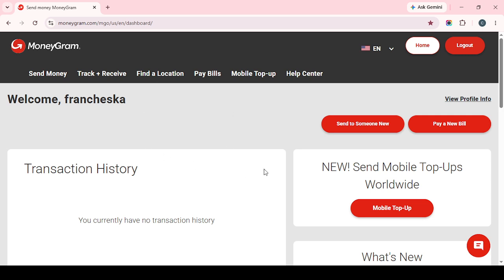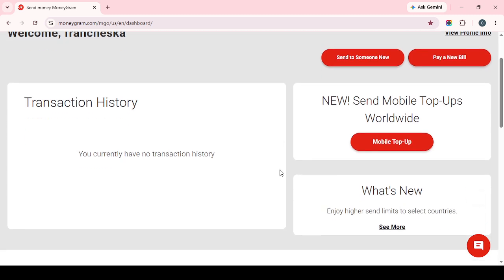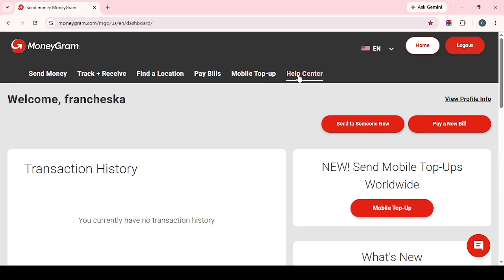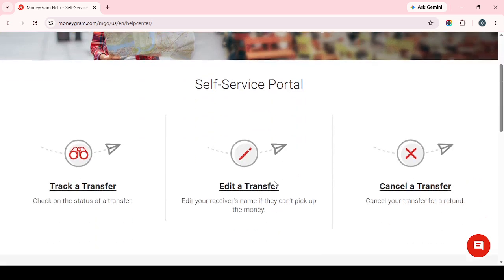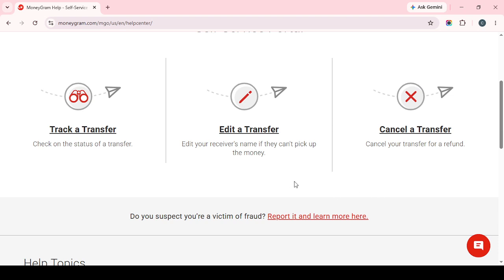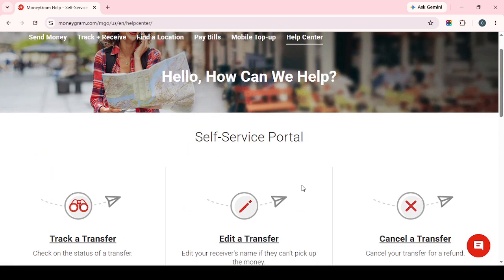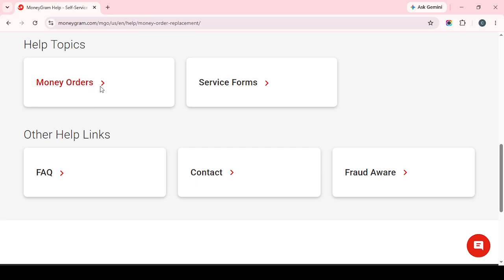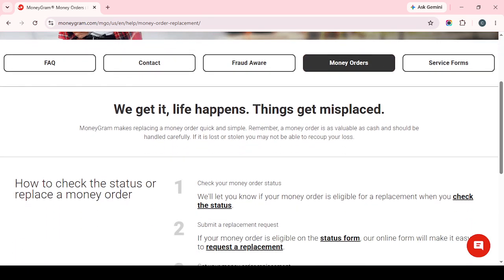How to Find Your MoneyGram Reference Number Quick Guide